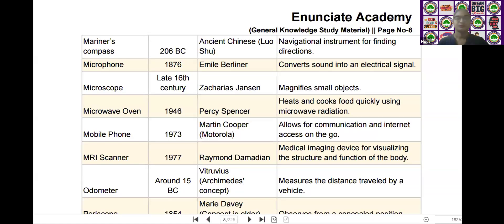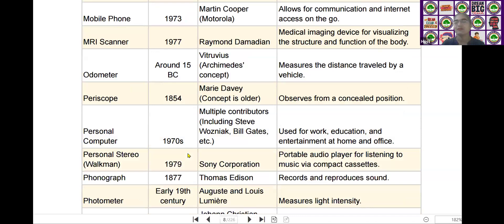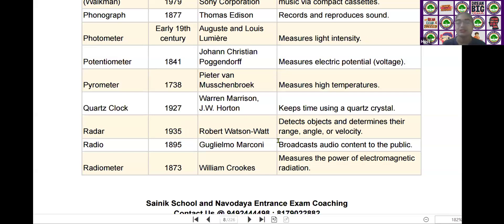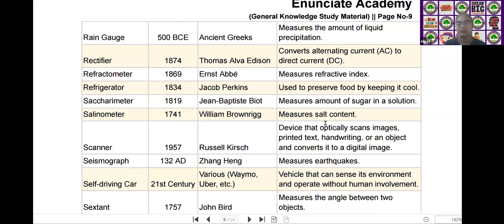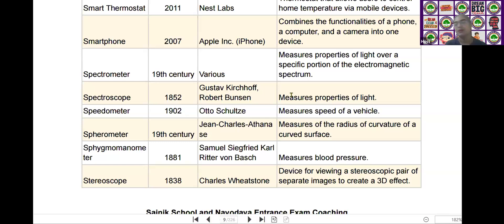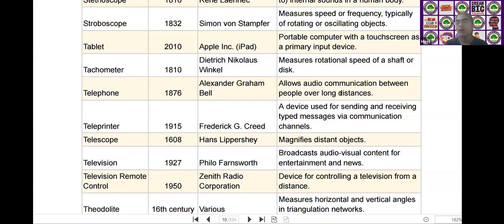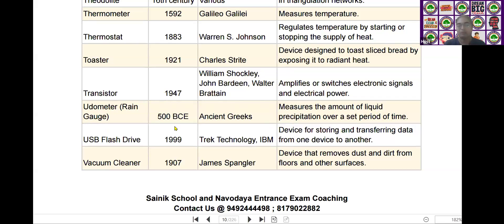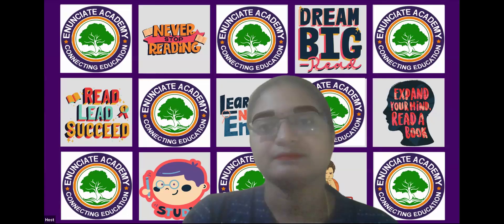Daily Used Scientific Devices Part-2 for AISSEE, RMS 2025 Coaching Classes | Enunciate Academy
Connecting Education
Daily Used Scientific Devices for AISSEE, RMS 2025 Coaching Classes | Enunciate Academy
Connecting Education

### Description:
Learn powerful strategies for Daily Used Scientific Devices in AISSEE (Sainik School), JNVST (Navodaya Vidyalaya), and RMS 2025 entrance exams coaching classes at Enunciate Academy. Enhance your ability to structure words effectively and boost your scores in these competitive tests. Join us for comprehensive guidance and excel in word arrangement skills. WordArrangement AISSEE JNVST RMS #2025